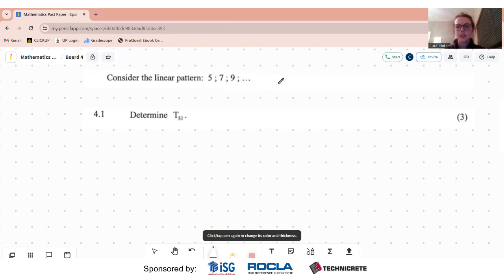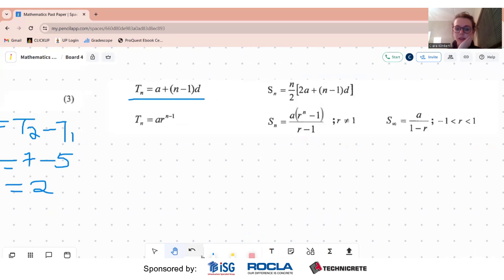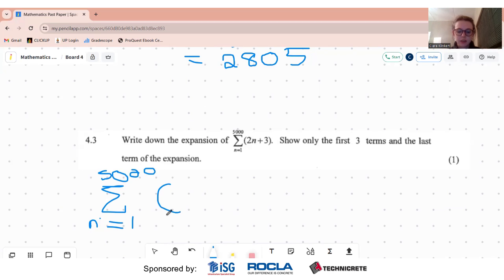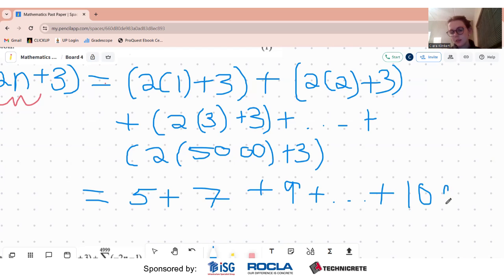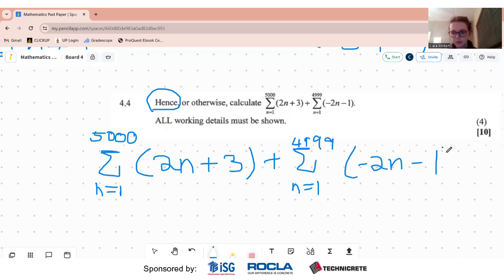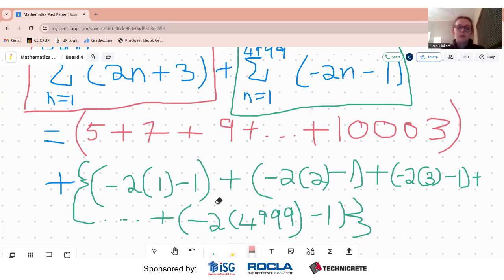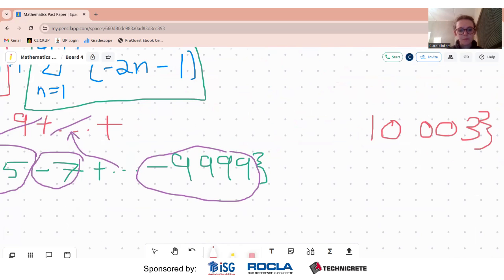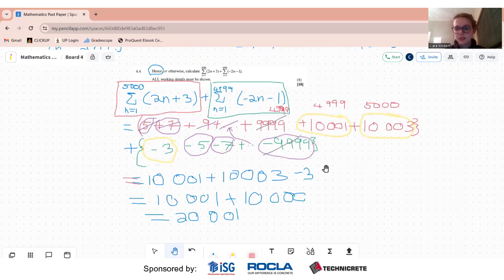MATHEMATICSFUNCTIONS PAPER 1QUESTION 4DBE NOVEMBER2021